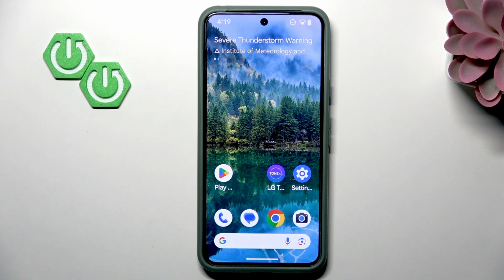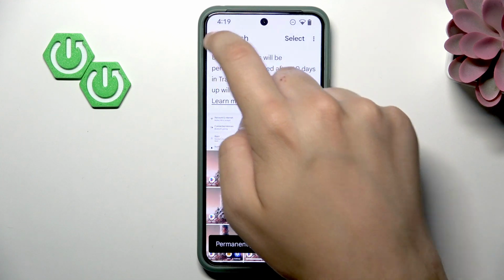Android 16 – How to Delete Photos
If you want to free up space or remove unwanted pictures from your Android 16 device, this video will show you step-by-step how to delete photos easily. Learn how to find your photos, move them to the trash, and permanently delete them from your Android 16 smartphone. Whether you are new to Android or just upgraded to Android 16, this guide will help you manage your photo gallery and keep your storage organized. Follow along to make sure your photos are deleted safely and completely on your Android 16 phone.

How to delete photos on Android 16?
How to permanently remove pictures from Android 16?
Where is the trash or recycle bin in Android 16 photo gallery?

0:00 Introduction
0:05 Open Photos on Android 16
0:15 Find and Select Photos to Delete
0:30 Move Photos to Trash
0:41 Permanently Delete Photos from Trash
0:48 Outro